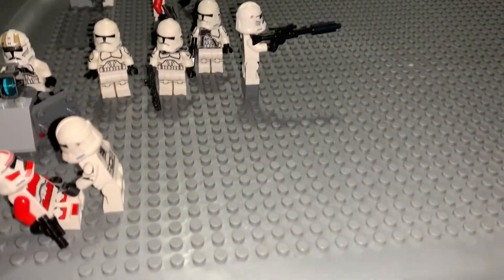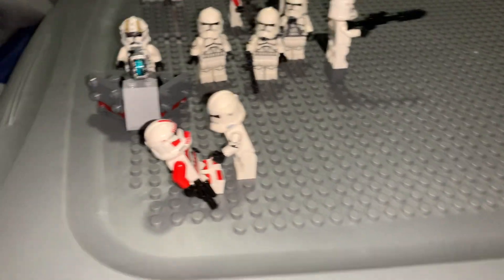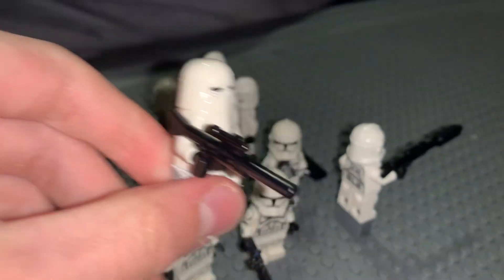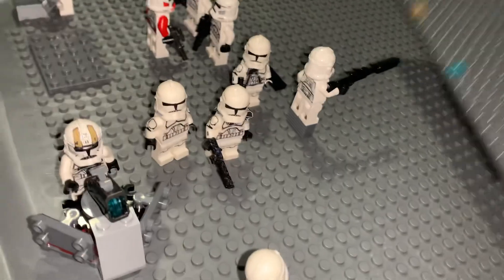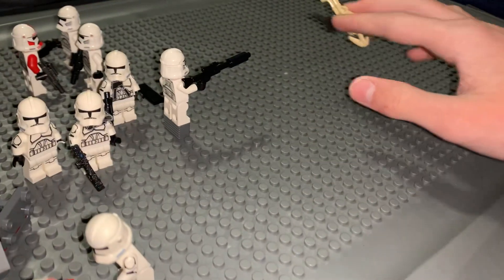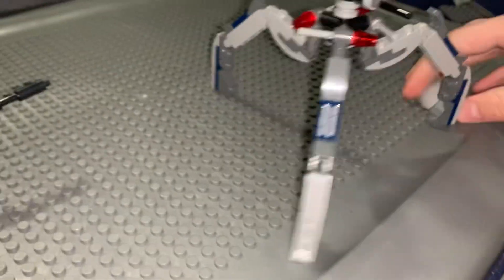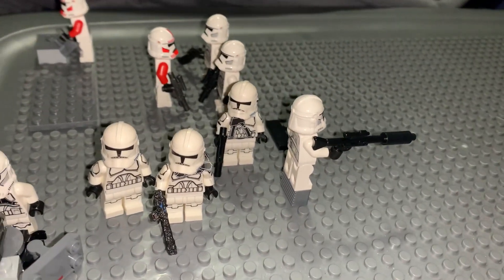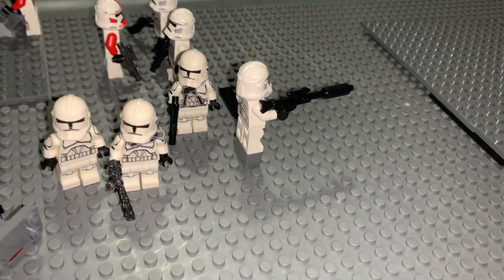Tench moc week 1 | planing stage